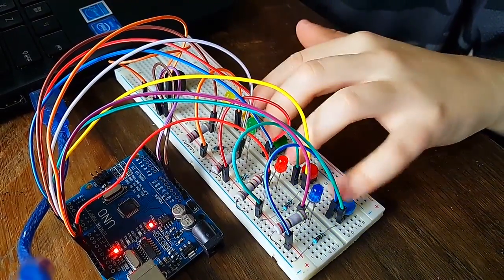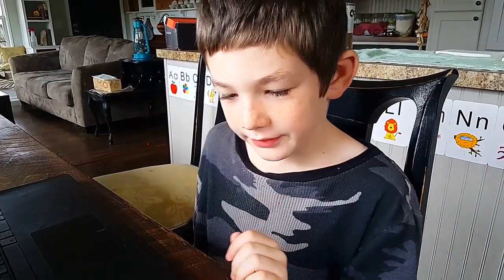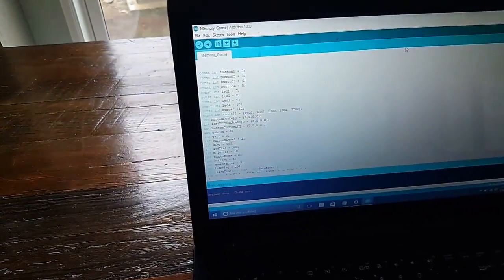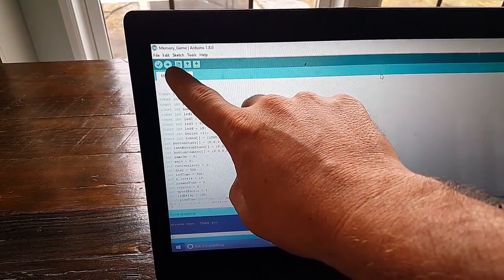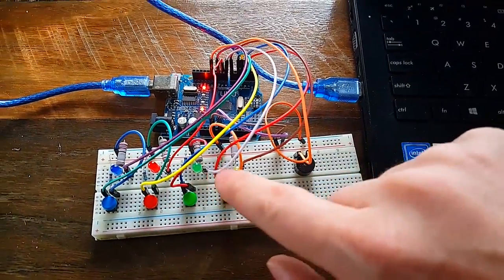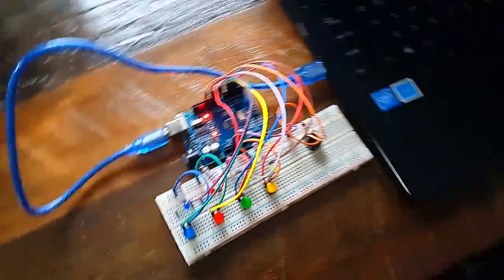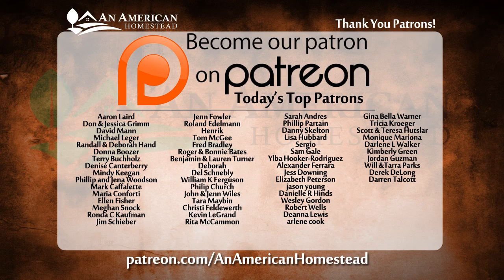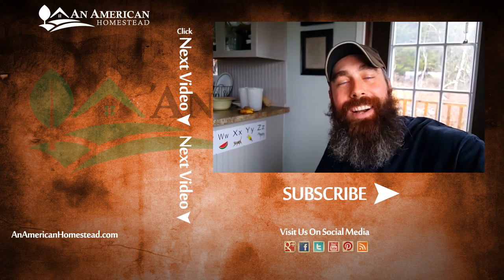10 Year Old Learns C++ EASY!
POWERED BY SOLAR: Your children can learn programming languages with Arduino projects.  This is a very simple way to learn C/C++ languages in the homeschool environment.  Your local public school will not be teaching this to your young children and if we want our children to be competitive in this world, the parents need to take learning into their own hands.